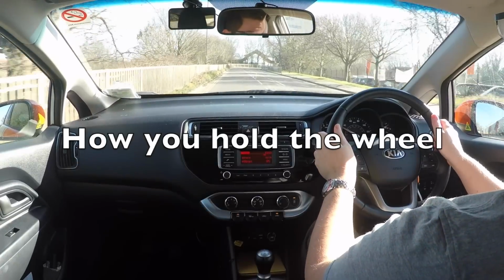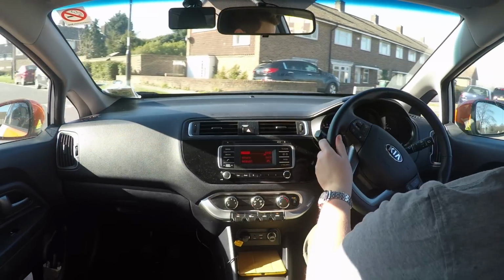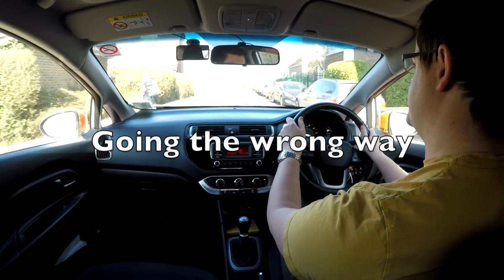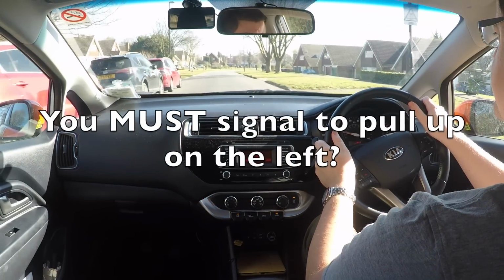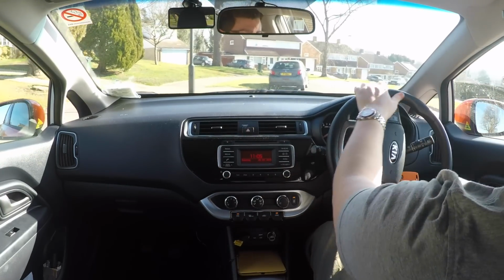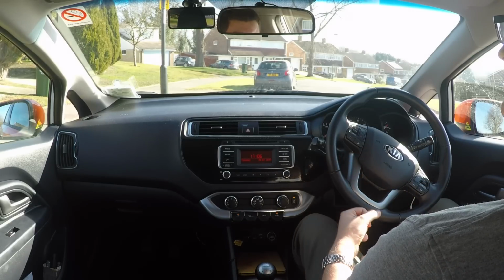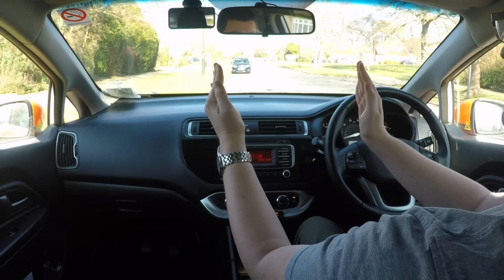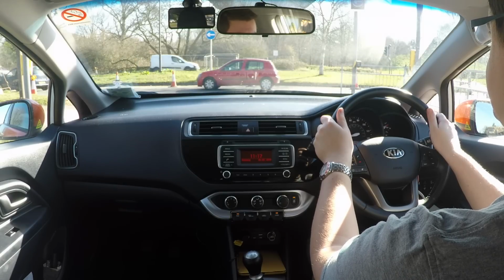Driving Test Misconceptions (Part 1) - Hitting kerb = Immediate fail!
When learning to drive in the UK there are many misconceptions, these often spread like wild fire and cause people to get extremely nervous about taking their driving test, thinking they will fail if they sneeze!

Here are some examples, in this video we look at:

- Holding the wheel, 10 to 2, 10 to 2! 0:31

- Steering, feed the wheel / push pull 1:13

- Going the wrong way 2:41

- Do you need to signal every time you pull over? 3:43

- Touching the kerb 4:38

- Rolling back on a hill - 6:30

- Handbrake neutral every time you stop 7:13

Remember to also check out the other parts of this driving misconceptions series.